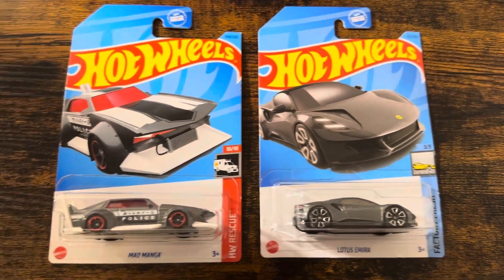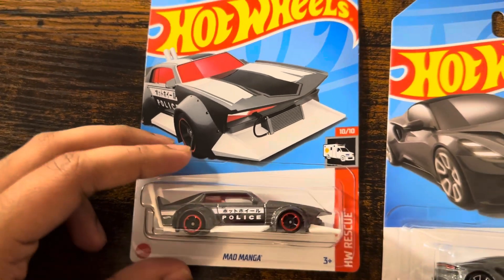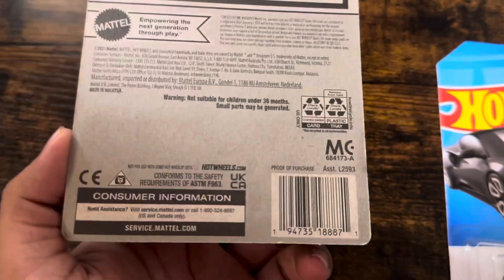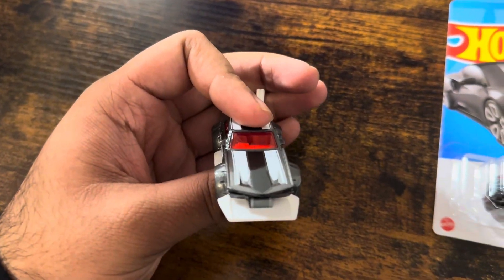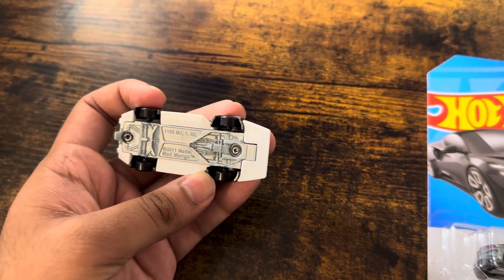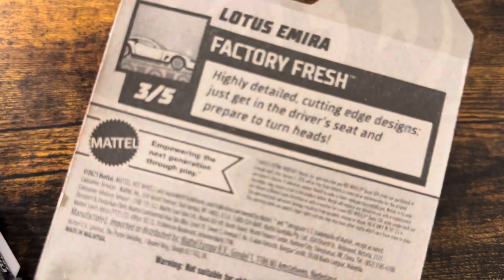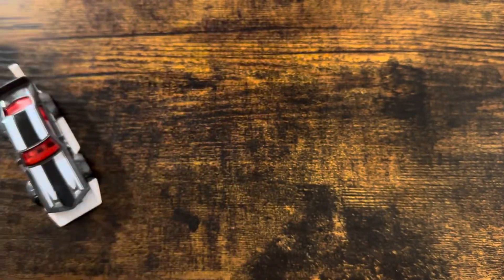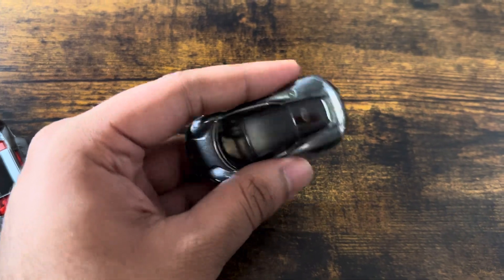Hot Wheels 2 Cars Unboxing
Mad Manga - Gray
Lotus Emira - Gray